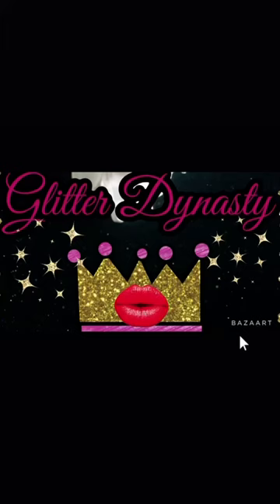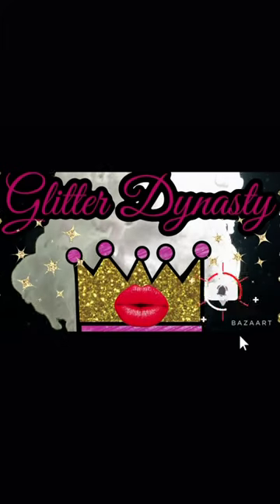Peek a Boo Color And Layers! (Fun Hair Color)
Hey guys looking to get a long lasting color

Celeb Luxury Colorwash Color Depositing Conditioner + Bondfix Bond Rebuilder, Semi Permanent Hair Color Conditioner and Mask, Vegan Hair Dye, Viral and Gem Lites

EASY IN THE SHOWER
Use daily to condition hair and deposit color in a quick 2-5 minute condition. Use as a mask for 20 minutes.

RE-APPLY
Repeat condition or use with Hot Pink Colorwash shampoo to intensify color.

REFRESH & MAINTAIN
Use in place of your regular conditioner to keep color looking fresh at-home between salon visits.